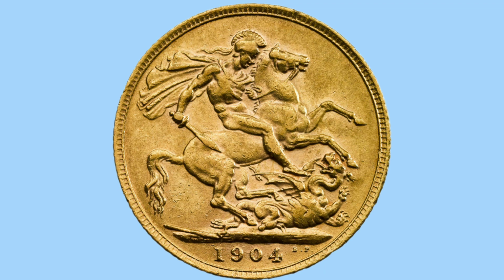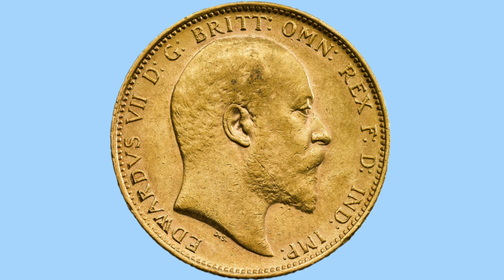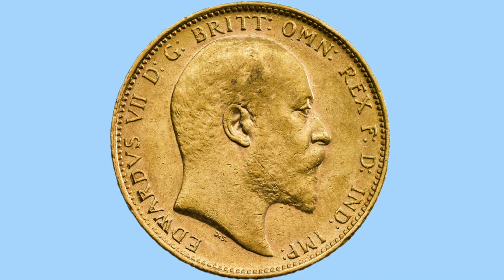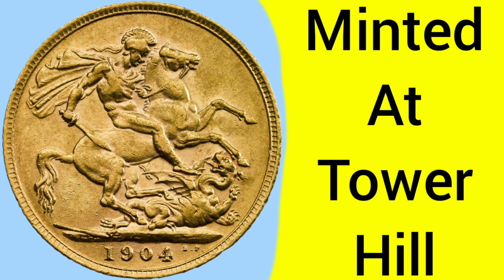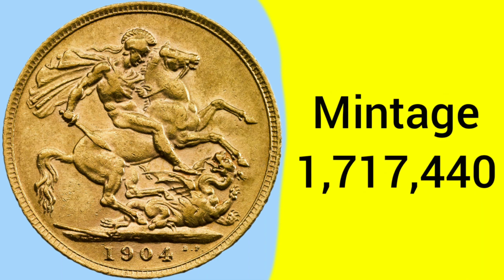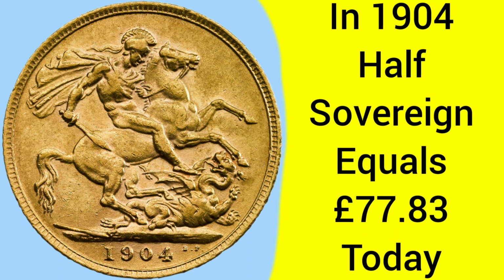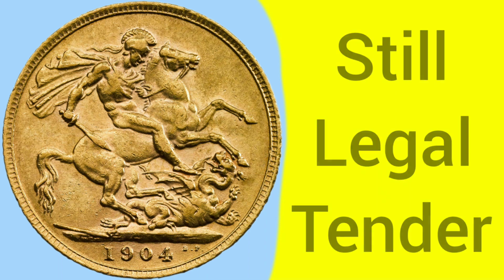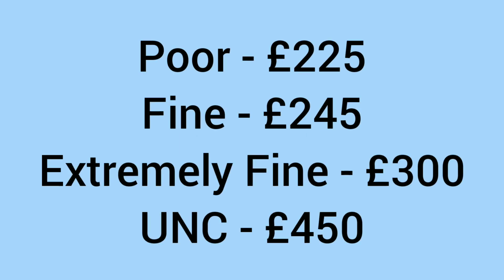All About The 1904 Half Sovereign